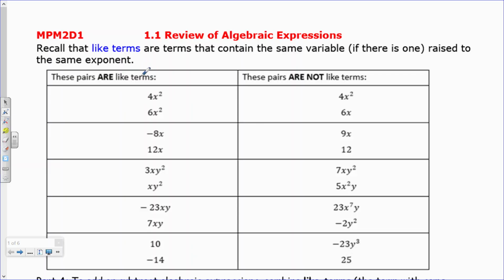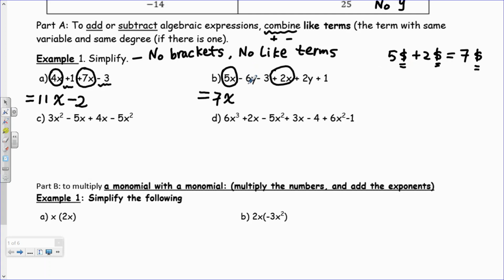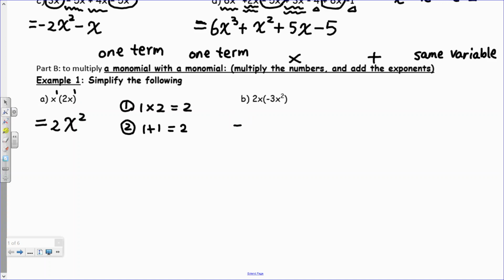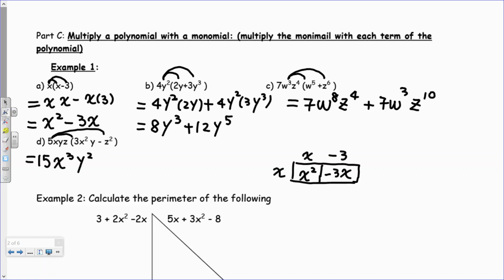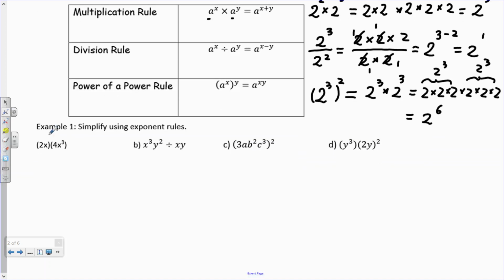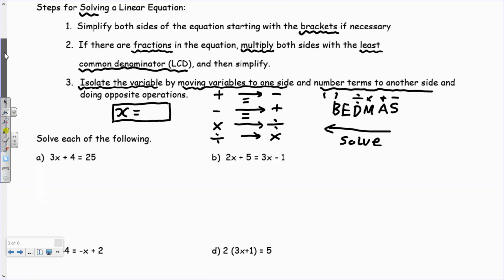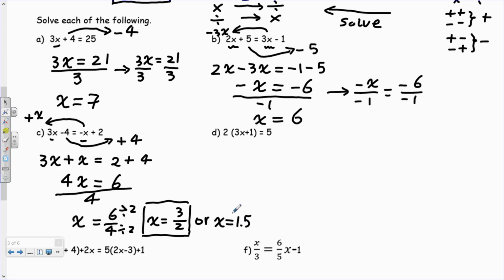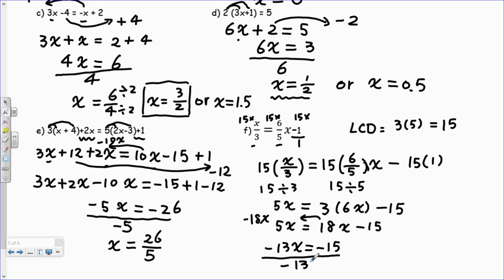Video 0 2 and 0 3 Review of Algebraic Expressions